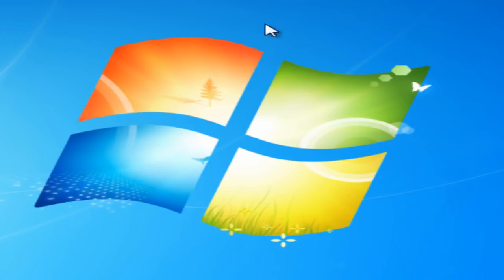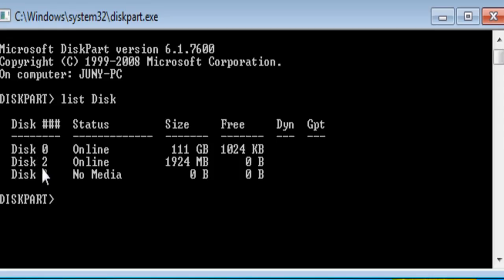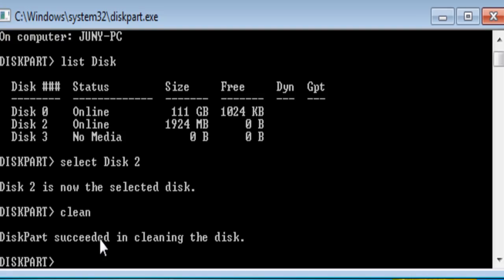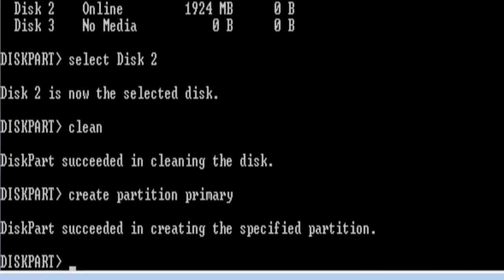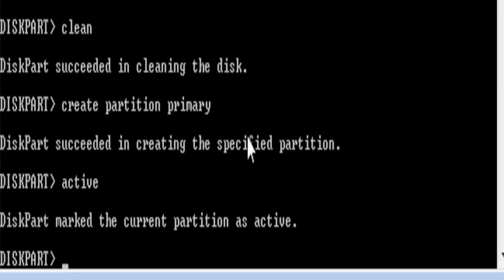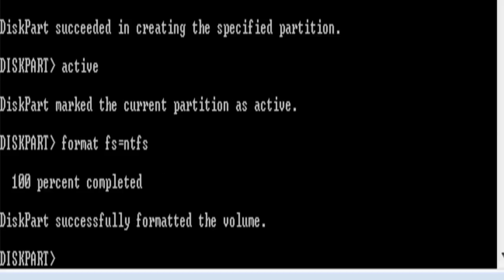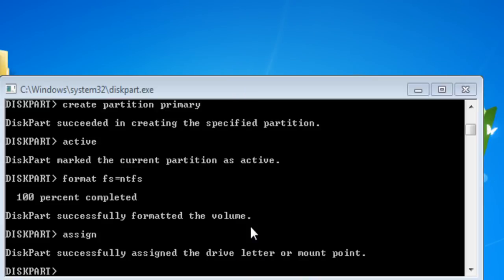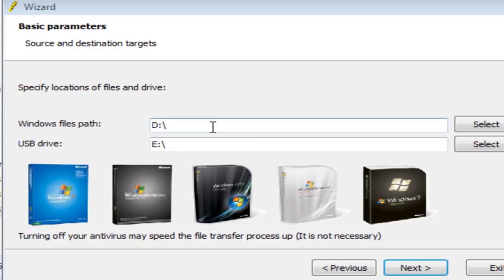How to make Usb Flash Drive Bootable YouTube